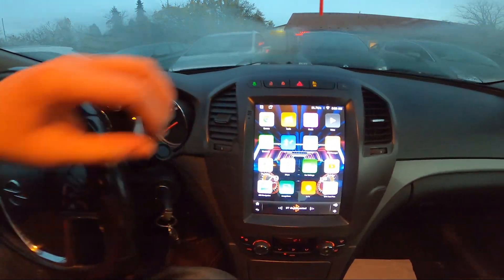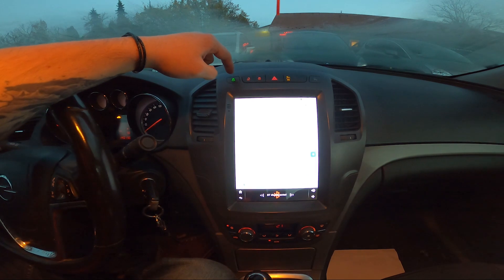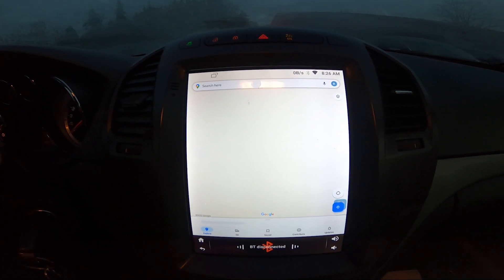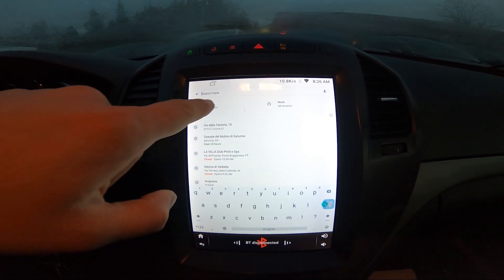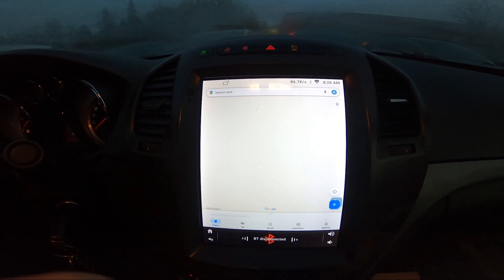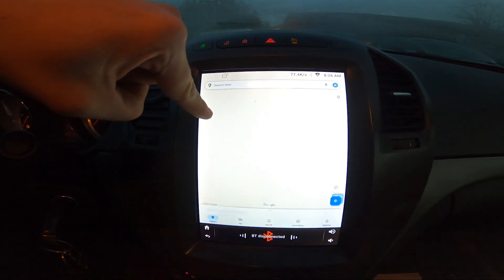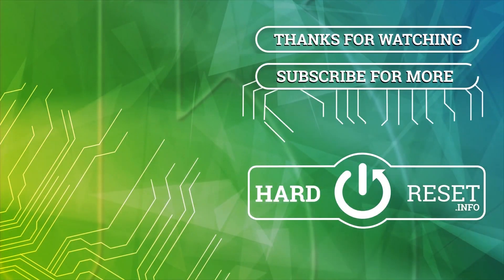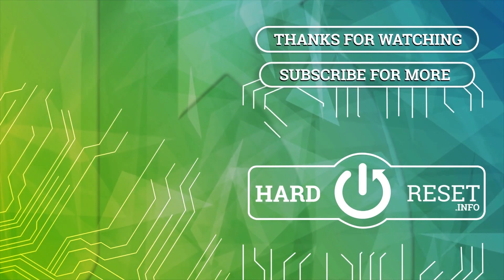How to Manage Google Maps on Android Radio in Opel Insignia I ( 2008 - 2017 )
Find out more info about Opel Insignia I ( 2008 – 2017 ) :
Learn how to efficiently manage Google Maps on your Android radio system in the Opel Insignia I (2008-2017). This tutorial will show you step-by-step instructions on how to navigate, search for destinations, and customize settings within Google Maps to enhance your driving experience. Explore the world with ease using this comprehensive guide!

How do I connect and integrate Google Maps with my Android radio in the Opel Insignia I?
What are some useful tips and tricks for using Google Maps on the Android radio system?
Can I personalize the settings of Google Maps on the Opel Insignia I to suit my preferences?

Years of Production:

2008, 2009, 2010, 2011, 2012, 2013, 2014, 2015, 2016, 2017

Series:

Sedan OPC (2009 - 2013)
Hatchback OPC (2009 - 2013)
Sports Tourer OPC (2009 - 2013)
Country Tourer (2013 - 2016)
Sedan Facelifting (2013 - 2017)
Sports Tourer OPC Facelifting (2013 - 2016)
Sedan OPC Facelifting (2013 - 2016)